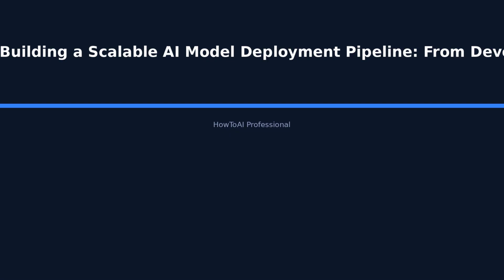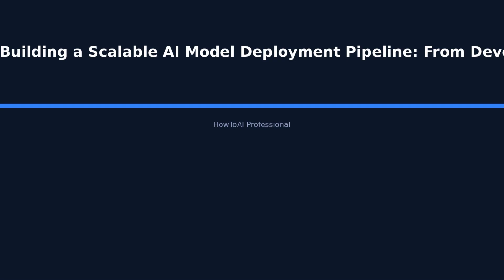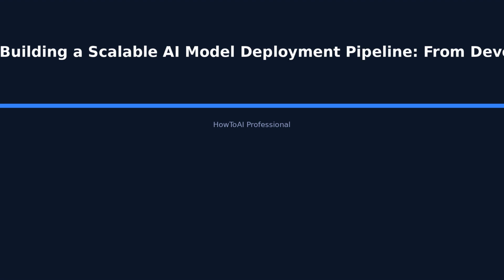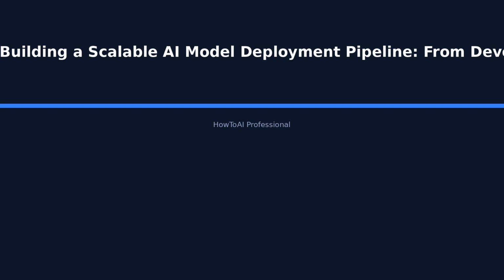"Building a Scalable AI Model Deployment Pipeline: From Development to Production" - HowToAI Profess